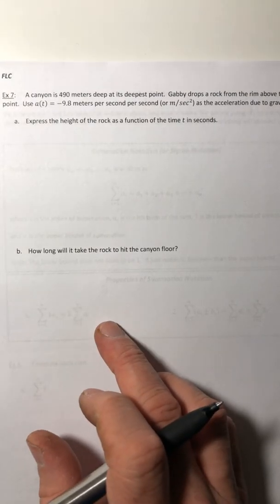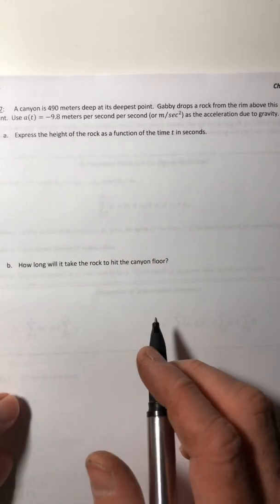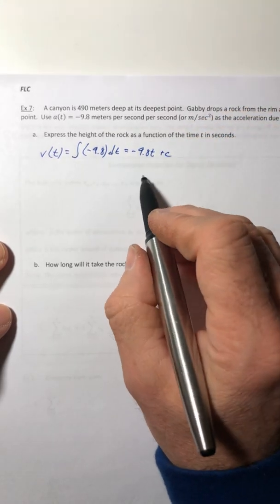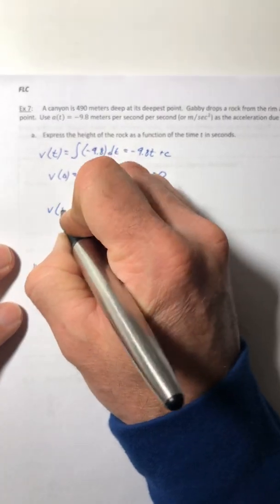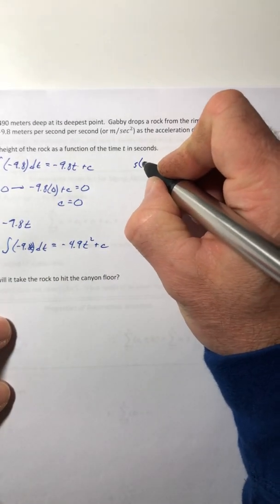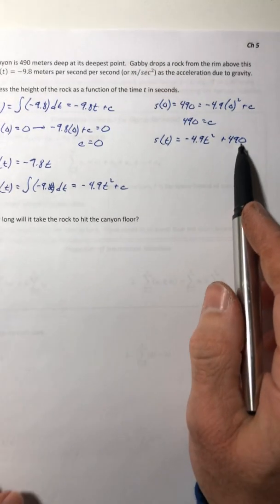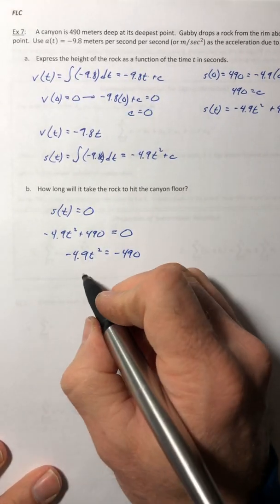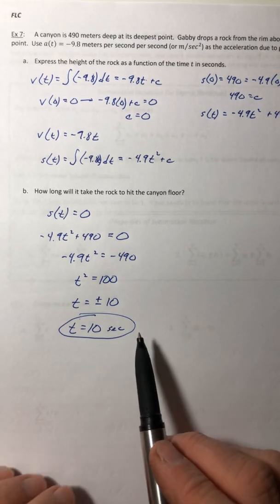Math 400 Section 5.1 E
Acceleration, Velocity, and Position Problem